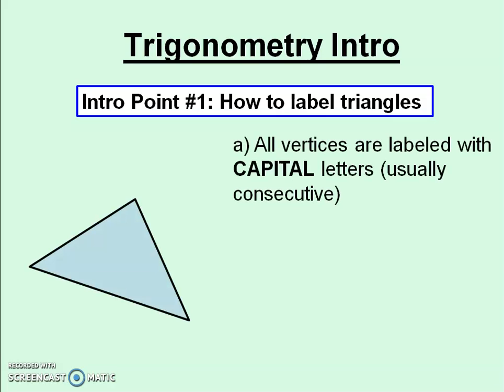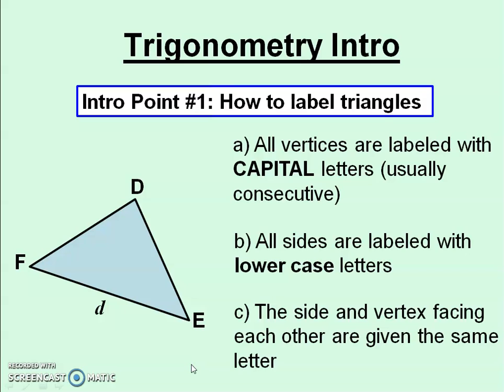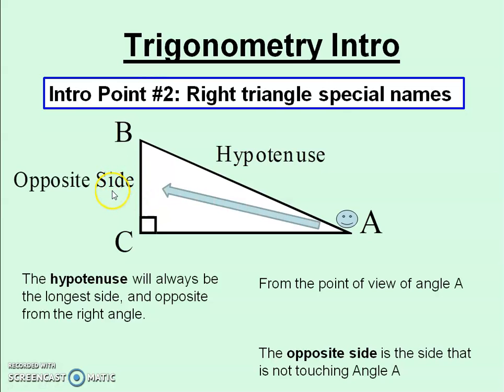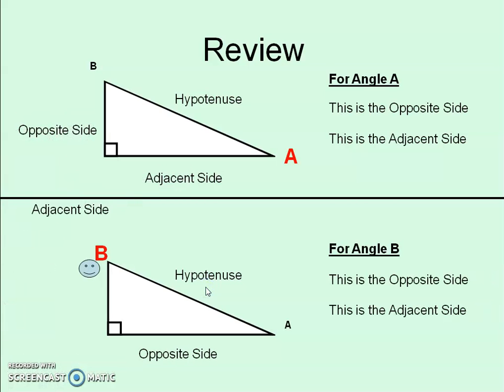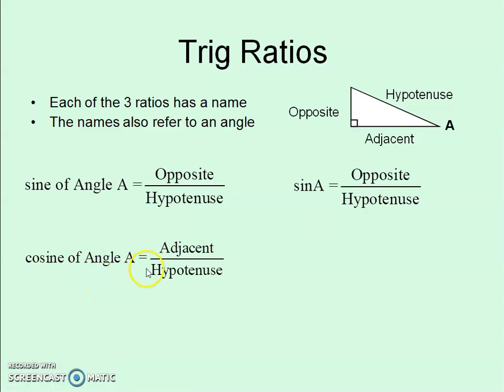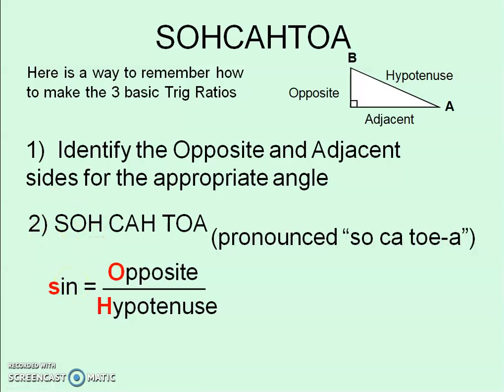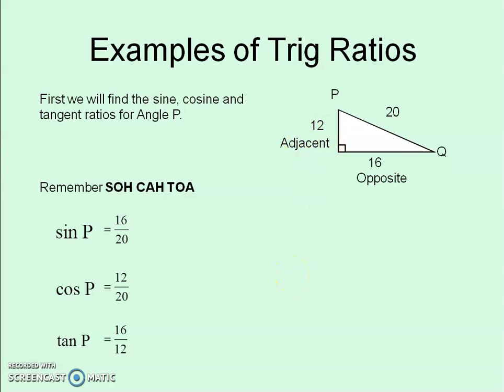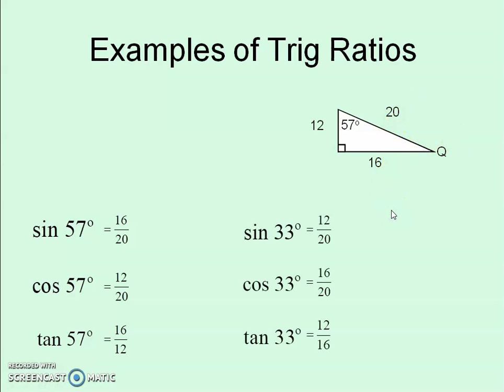Intro to Trig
An introduction to labeling sides and angles in triangles and an introduction to trig ratios